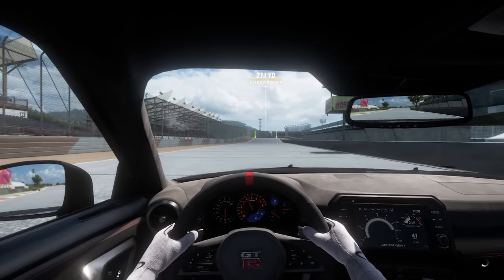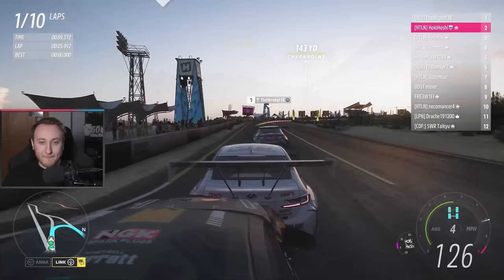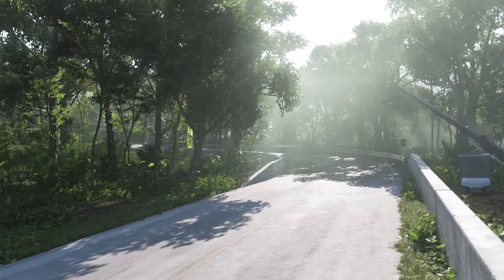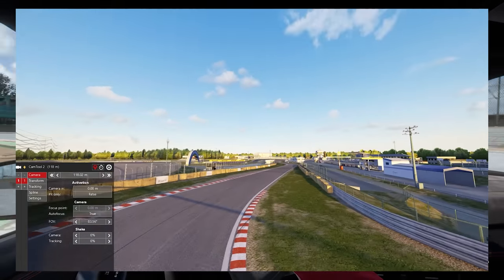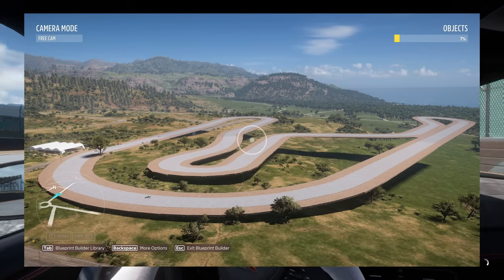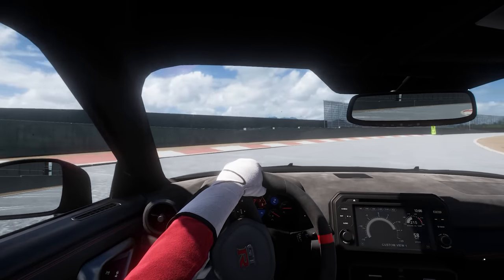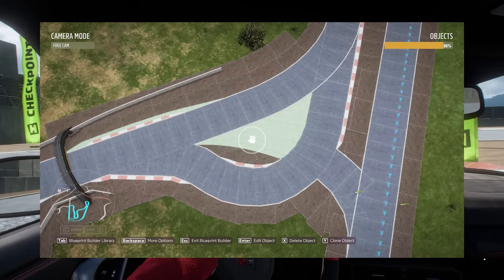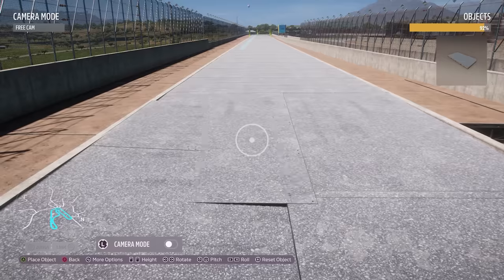Tsukuba Circuit in Horizon 5's Event Lab | My One Week Project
Tsukuba is here in Forza Horizon! I've had the itch for some real track racing, so I took on the challenge of building my favorite track into FH5's event lab, how did I do?!

SHARECODES
Full Circuit 5 Lap - 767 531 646
Short Circuit 5 Lap - 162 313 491
Chicane Layout Available soon
Have a request? Let me know!